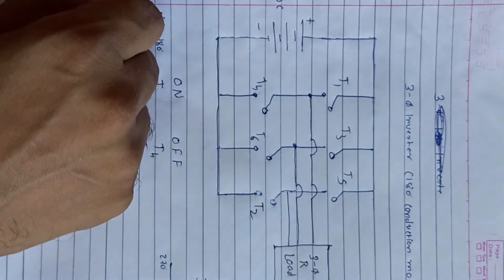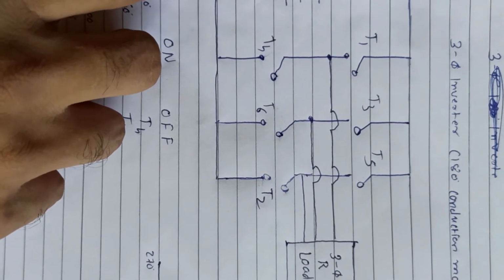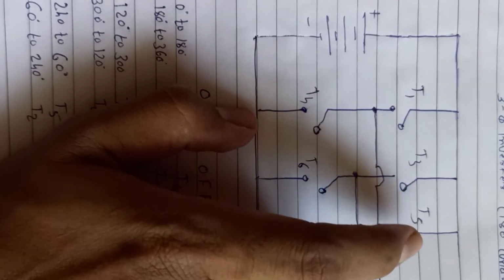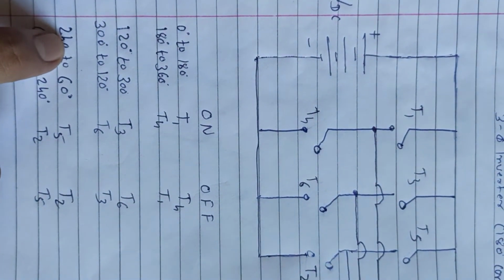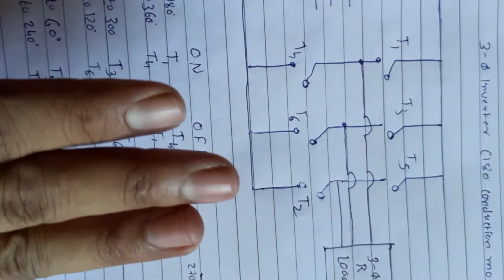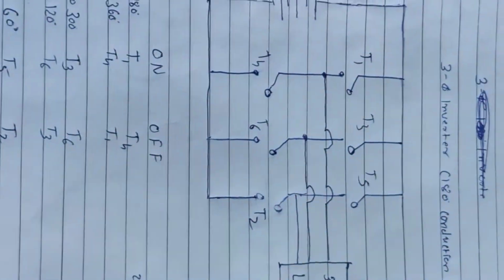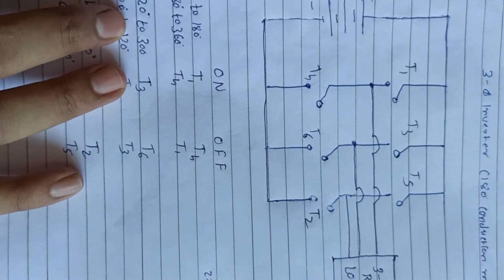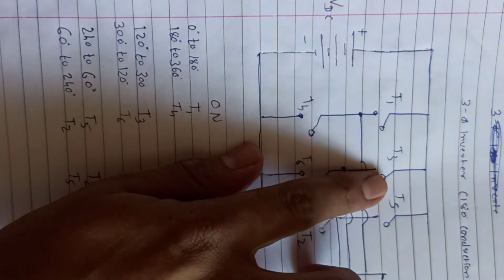Overview of 3 phase 180 mode Inverter